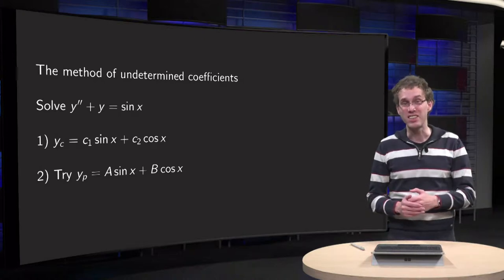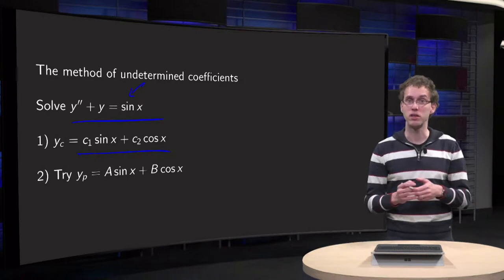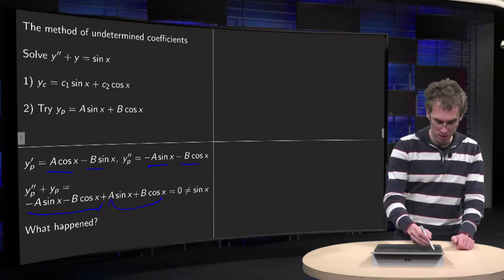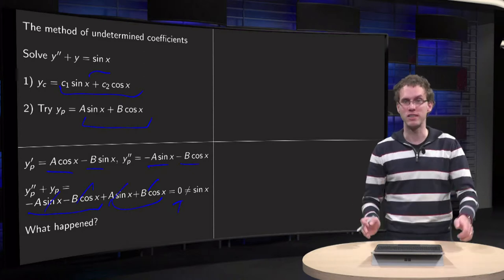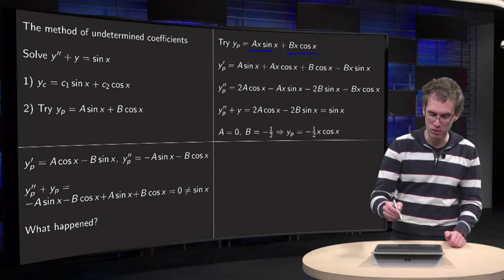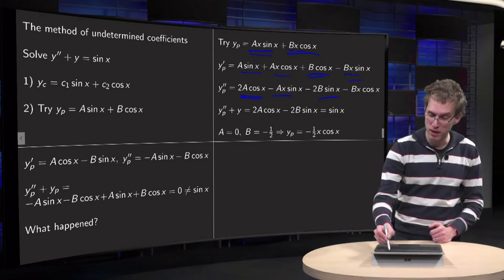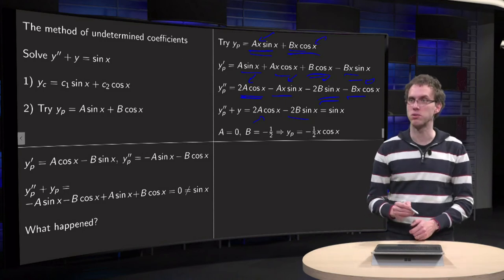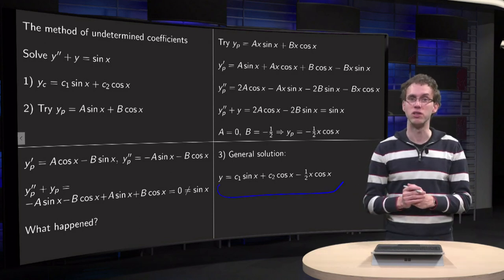The method of undetermined coefficients - example two